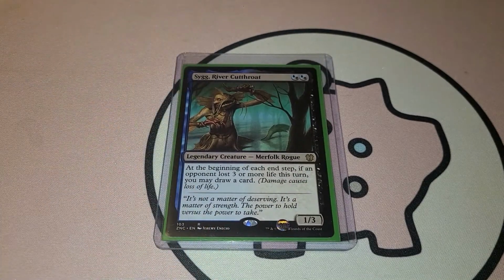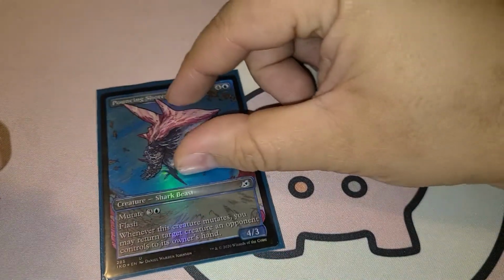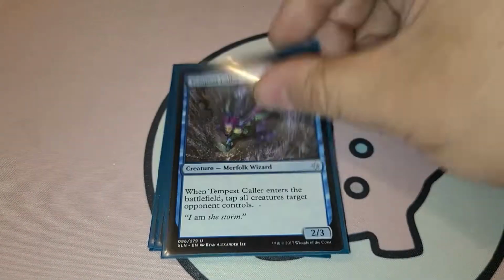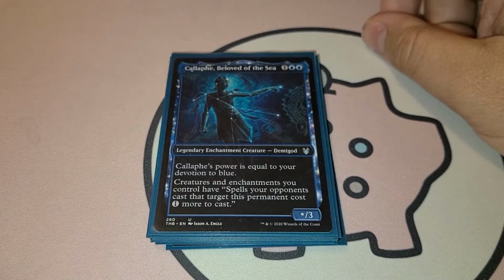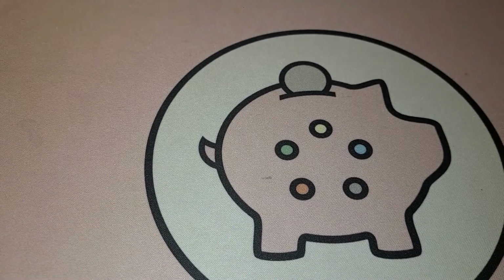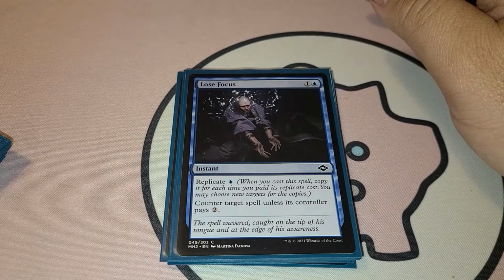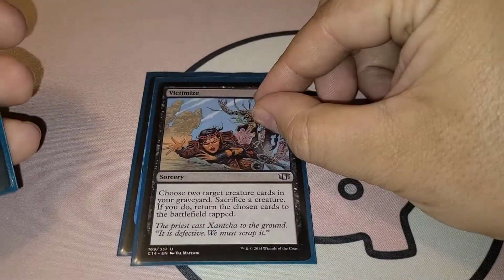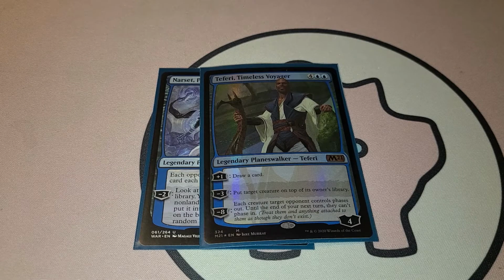SYGG RIVER CUTTHROAT COMMANDER DECK TECH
Welcome to the MTG Protege YouTube channel ill be uploading tons of MAGIC THE GATHERING content so if you like MTG subscribe and stay tuned for all the great videos to come pack opening, deck openings, deck techs, commander content, and magic arena

W_sYVMx2nFb5ezjbk_7nFQ